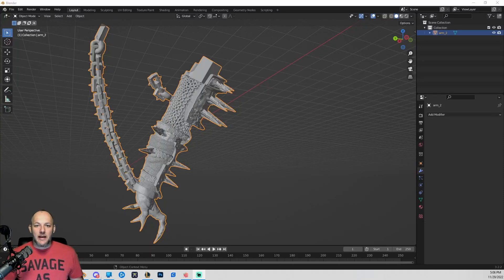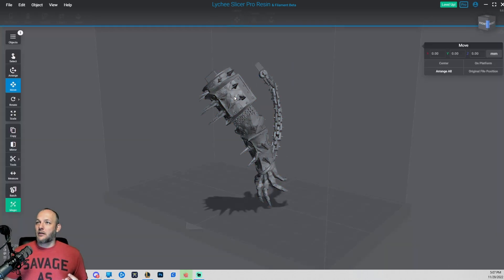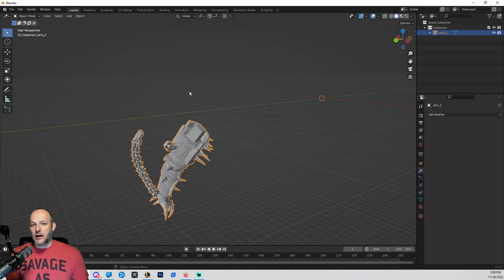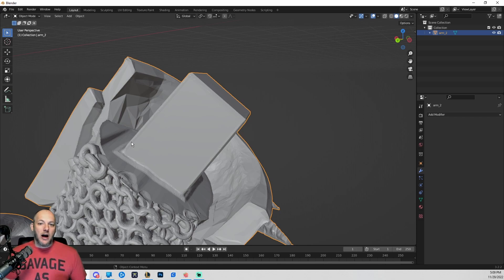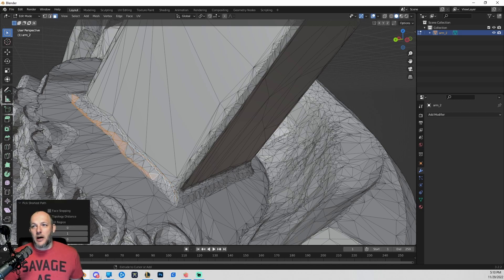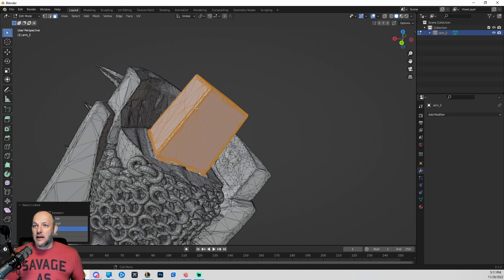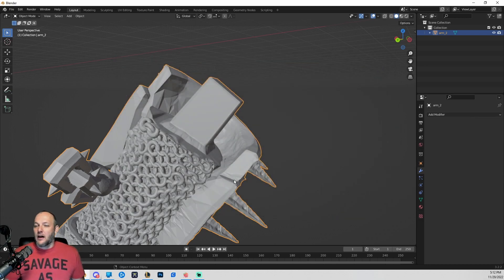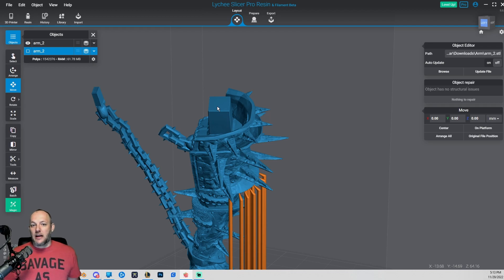Editing STLs for Object Swapping in Lychee using Blender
Object swapping is an extremely powerful and time saving feature of Lychee Slicer. However, if you modify you files incorrectly, you will be ruining your chances to use this function and save yourself time and money.
If you like my content, please join me in discord to keep the discussion going!